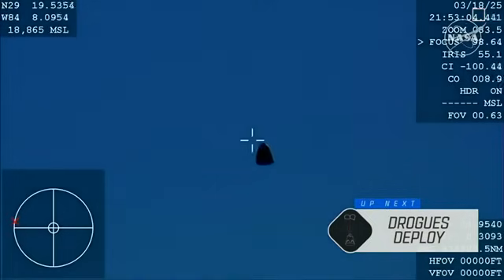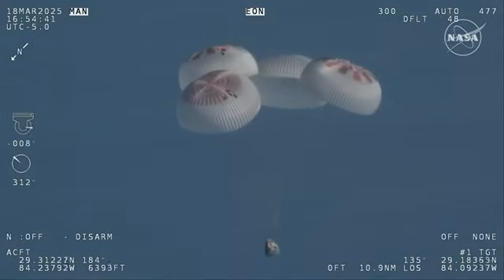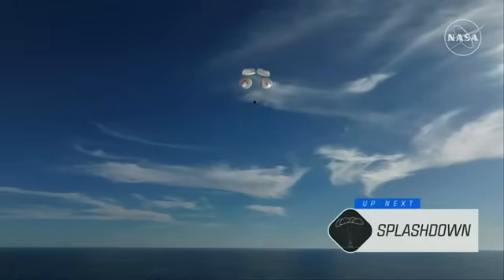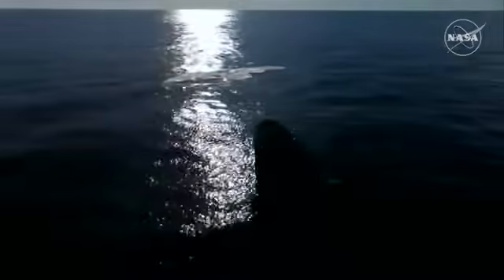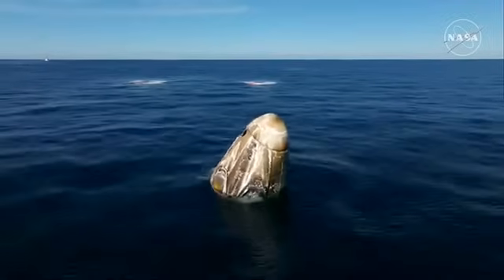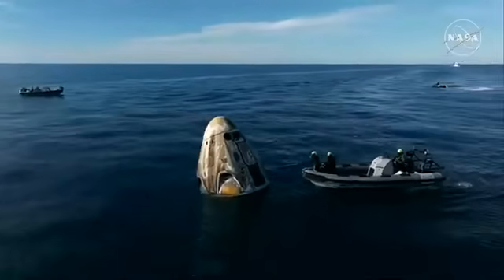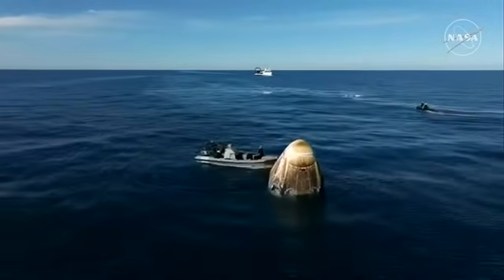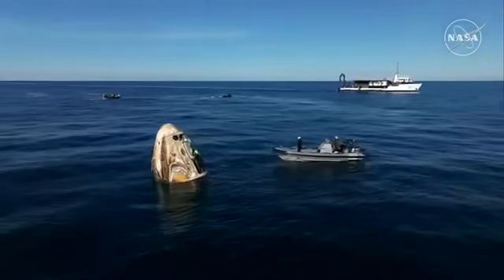Finally Sunita Williams बुहुमाव फैफिनबाय | Dragon Spacecraft आ फ्लरिदानि लैथोयाव Spash Down खालामबाय